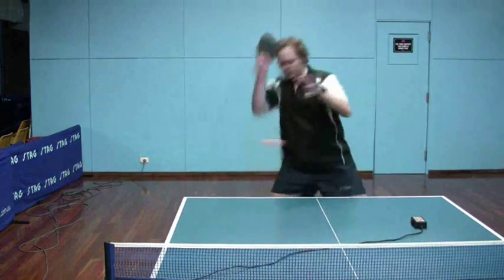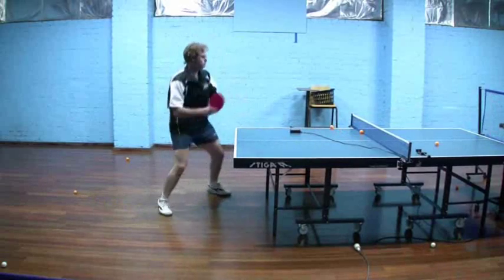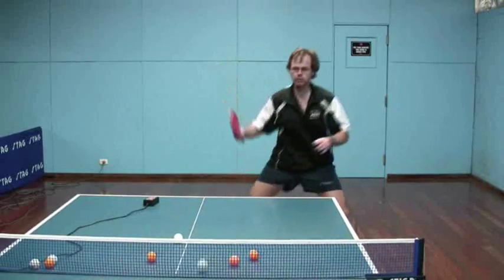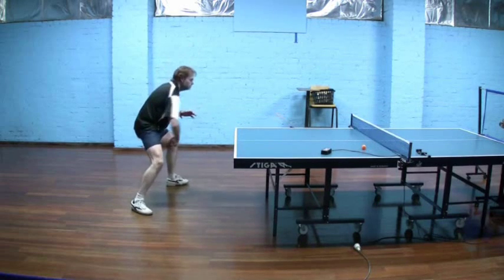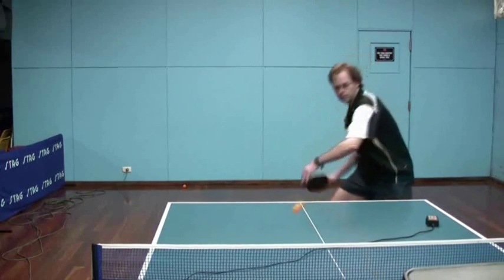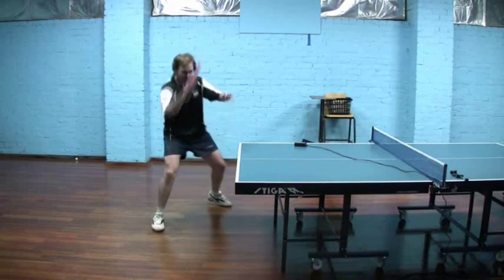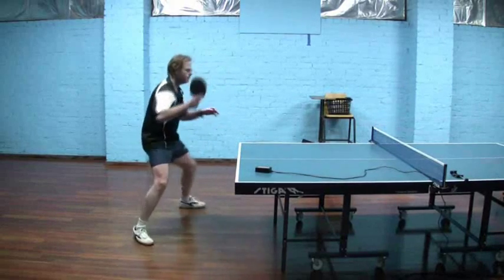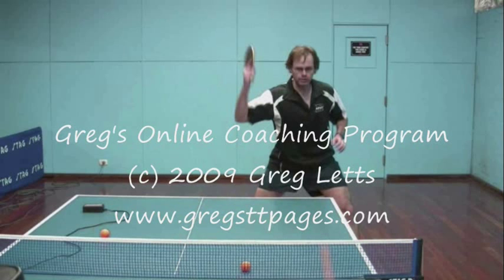Table Tennis - Brush Loop with Long Pips - Closeup View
Closeup view of the brush loop with long pips in table tennis.